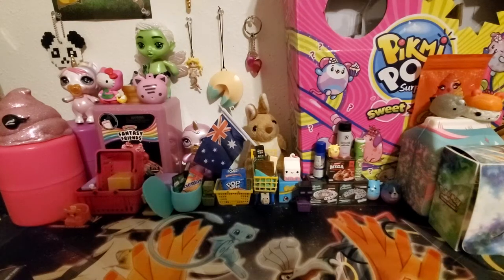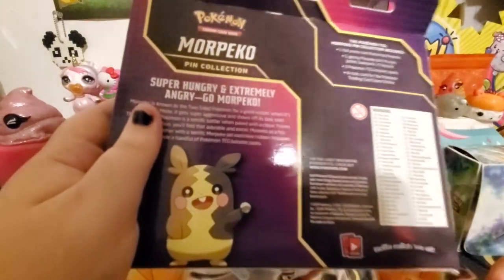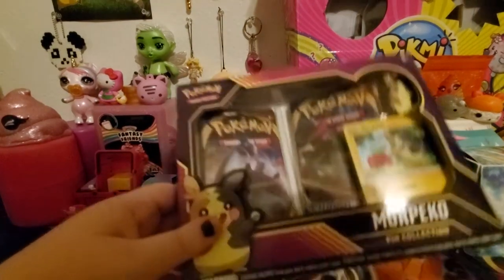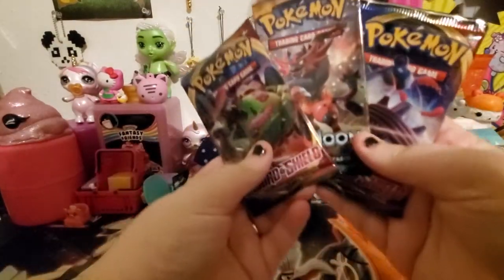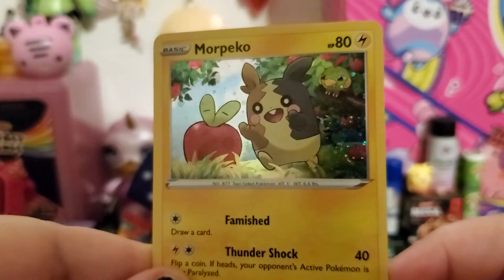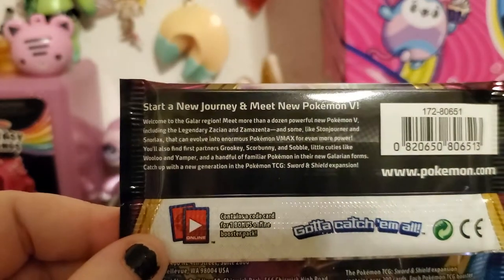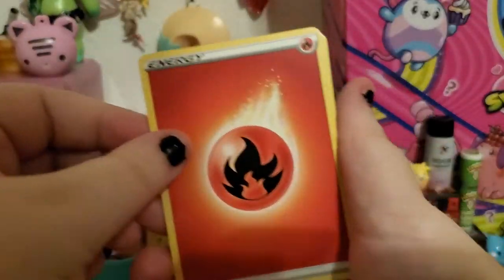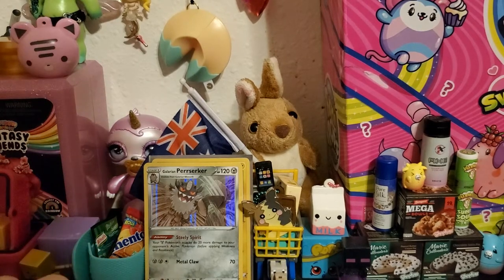Morpeko Pin Collection Box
Chibi avatar drawn by @LunacisLoL on Instagram
My Other Channels!
Katie Kollects

Check out or commission my art here!

WATTPAD

dj X.A.N.A

Slayer_Izaya